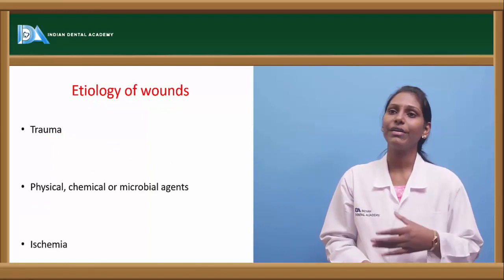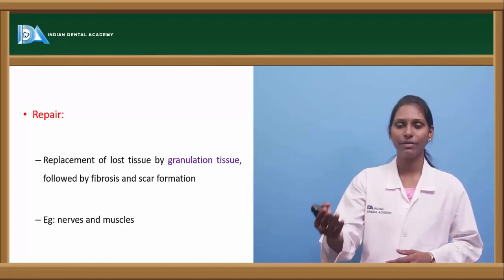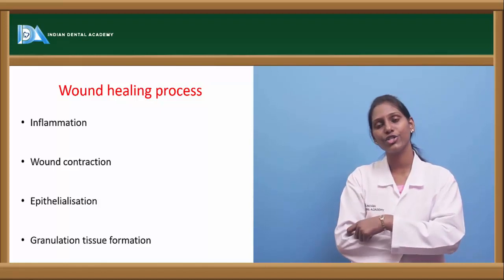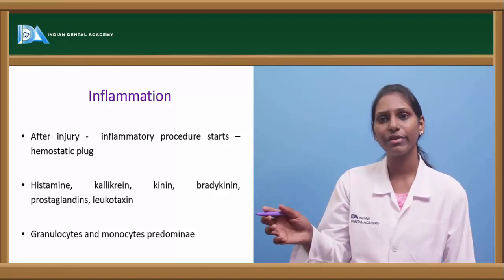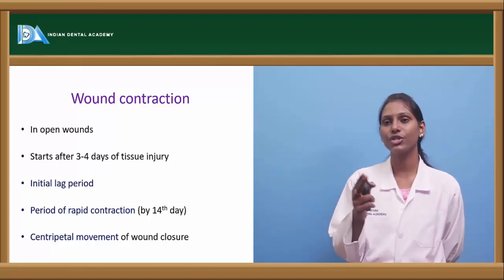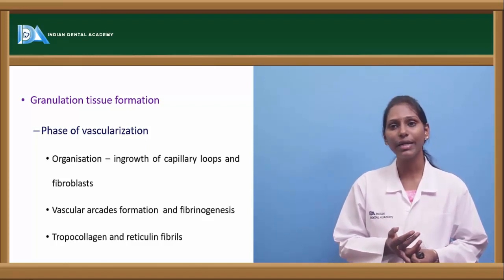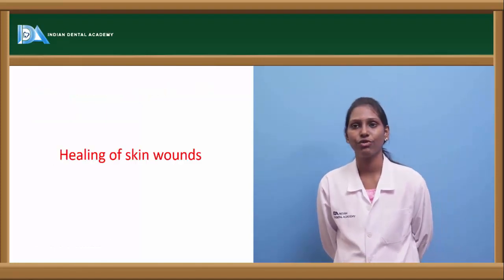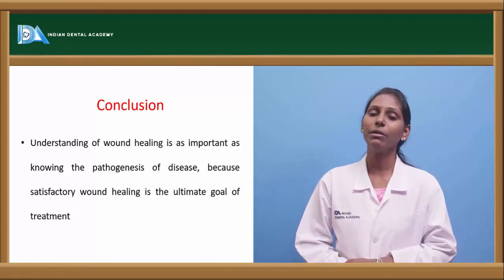WOUNDS AND WOUND HEALING | General surgery for Dentists